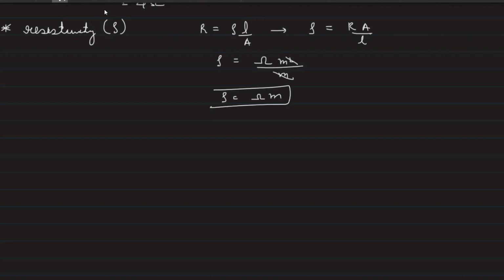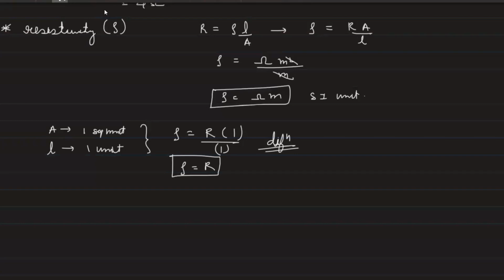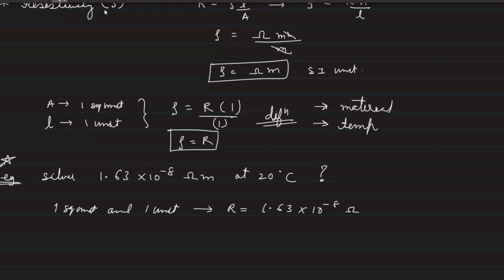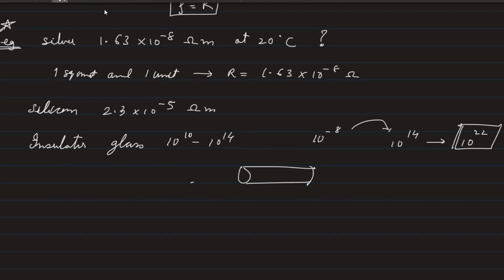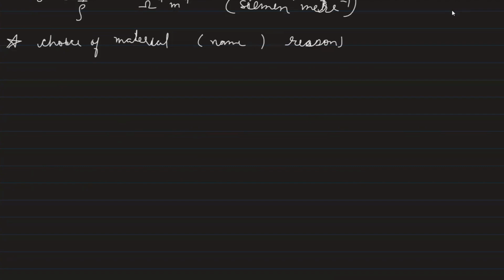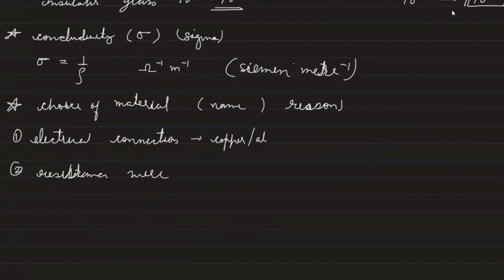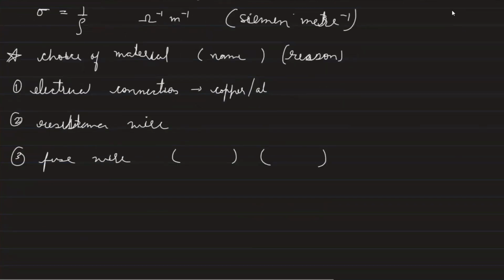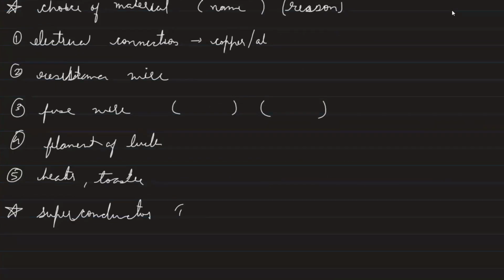Current Electricity Theory 03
This video is on 10 ICSE Current Electricity chapter theory part 03